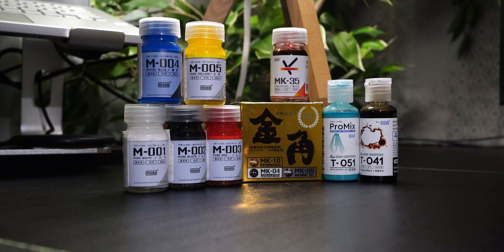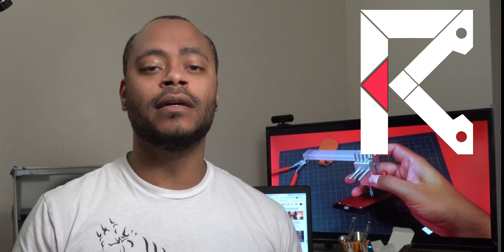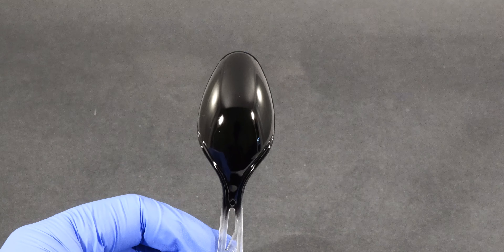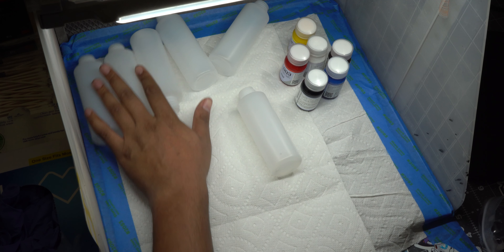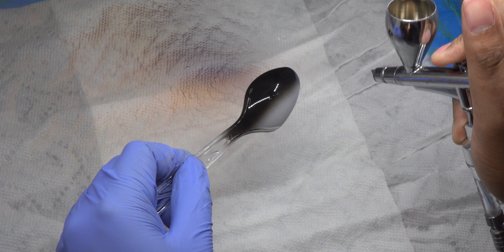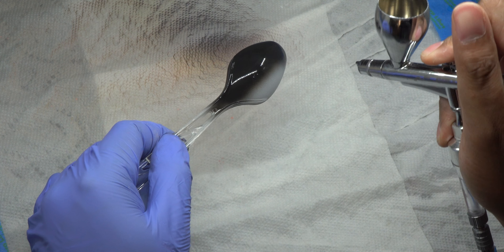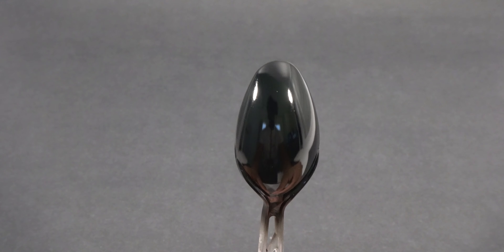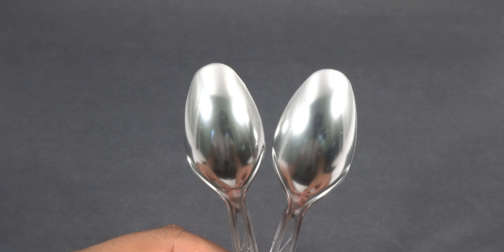Robot Kai's Modo Paints | Paint Review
Sony A7III
Sony 35mm F1.8
Sony 28-70mm F3.5-5.6
Sony 85mm F1.8
Rode Video Mic Pro+
Blue Yeti Nano
Shock Mount
QR Clamp
Desk Adjustable Stand
Tripod Adapter

🎨 🎨 🎨 **My Painting Gear**
Grex Airbrush
Mr Hobby Airbrush
Spray Booth
Vapor Cartridge
Squeeze Bottles
Ball Bearings
Airbrush Cleaner Kit